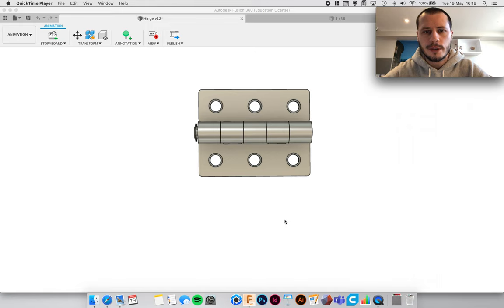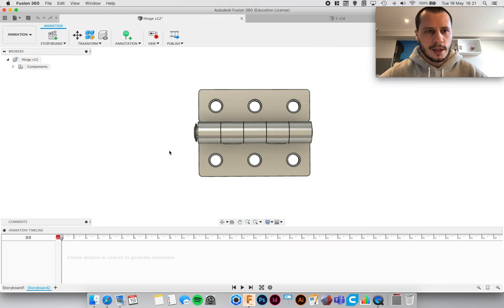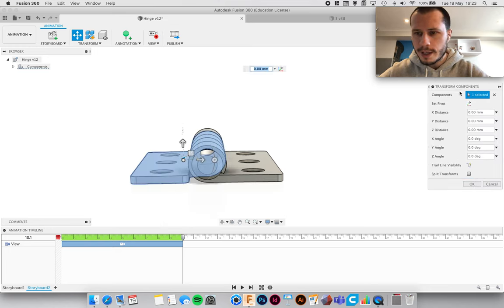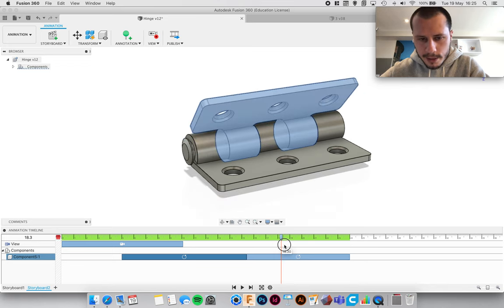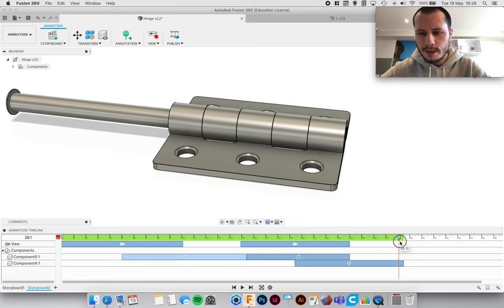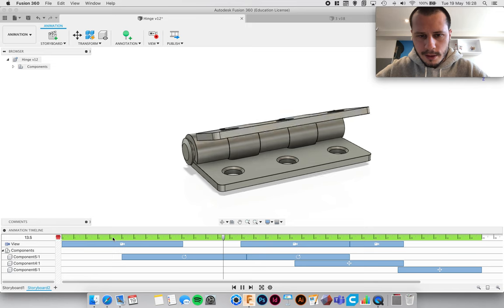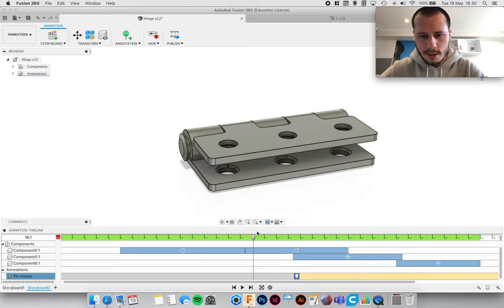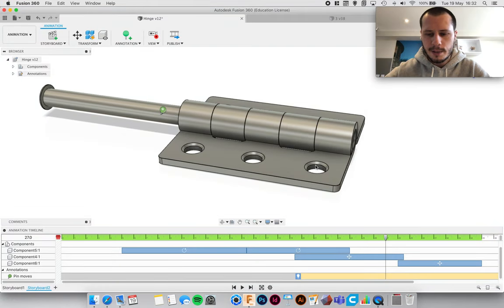Creating animations in Fusion 360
This tutorial is aimed at showing you how to use the animation function in Fusion 360. This could help you to show how a product works when it's assembled, elevating the communication of your design.